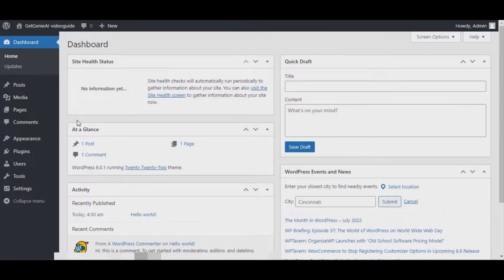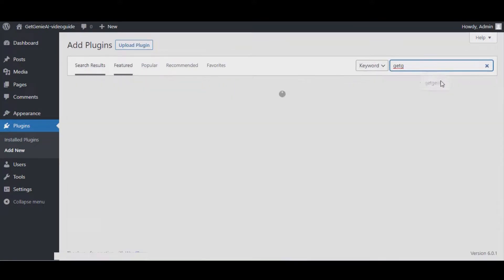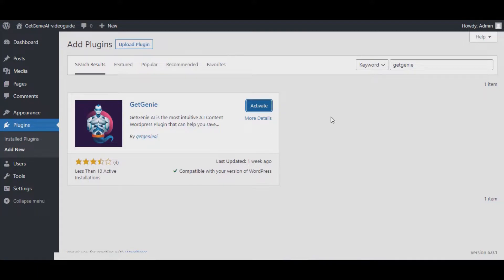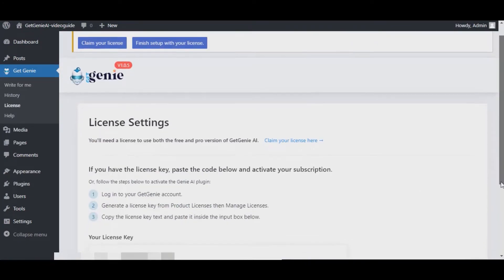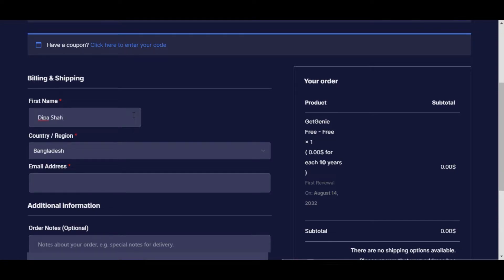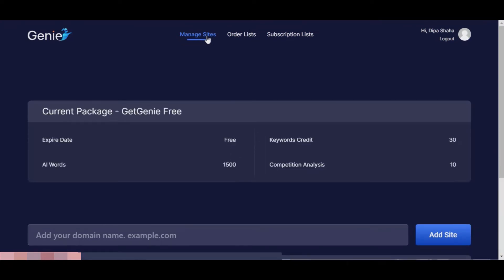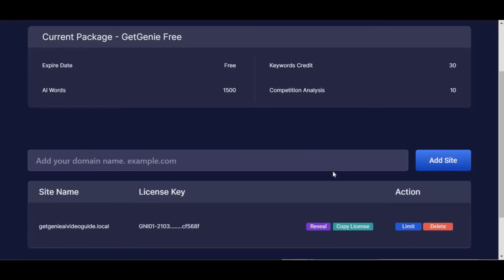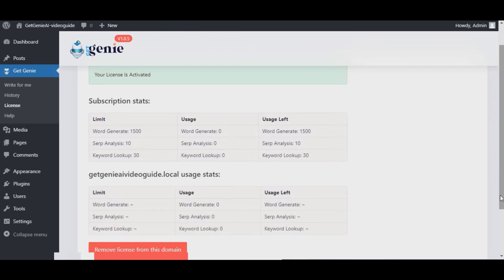Getting Started with GetGenie AI || Installation, Claiming Free License, and More!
You are simply one step ahead in getting your GetGenie AI your one-stop content and SEO assistant FREE license key. This license has 1500 free words.

⏱ TIMESTAMPS:
00:00 Install and activate GetGenie AI
00:26 Claim your FREE license
01:18 Copy the license key and activate the license key